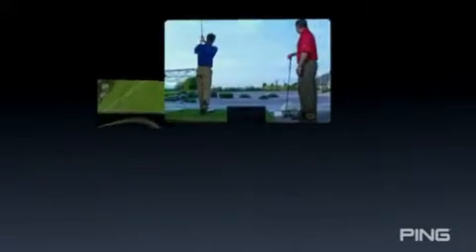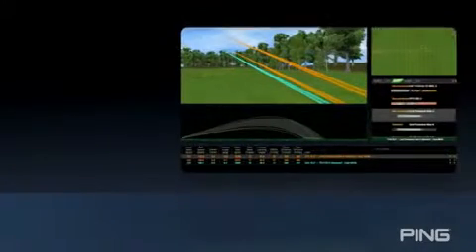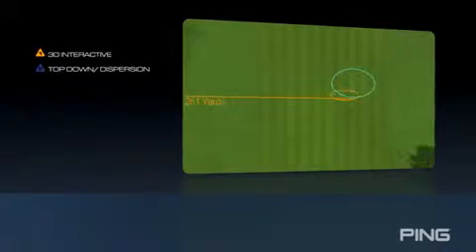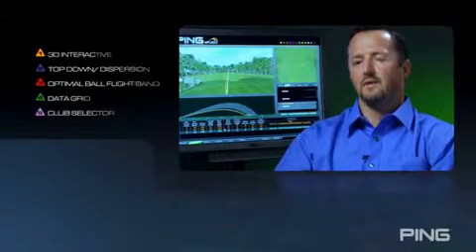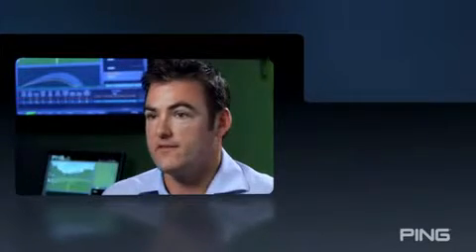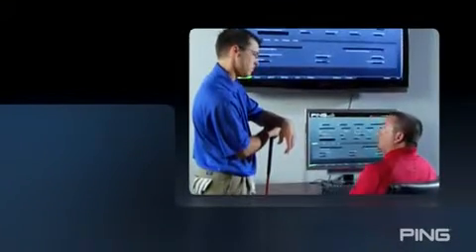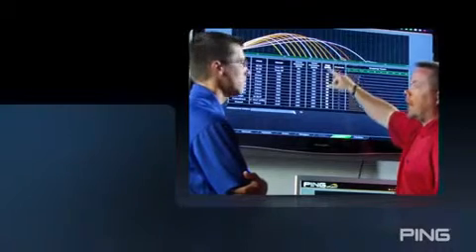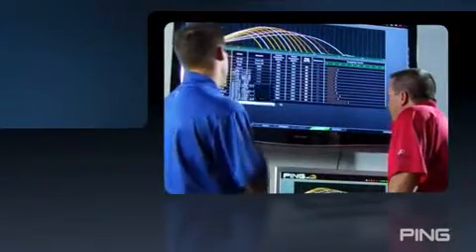Ping nflight at Goldenswing Golf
Every Golden Swing Golf Academy location uses Nflight together with the EDH Flightscope tracking radar to ensure accurate conclusions to your fitting experience. As the custom fitting pioneer and leader, PING embraces the responsibility of elevating the fitting experience beyond golfer's expectations.